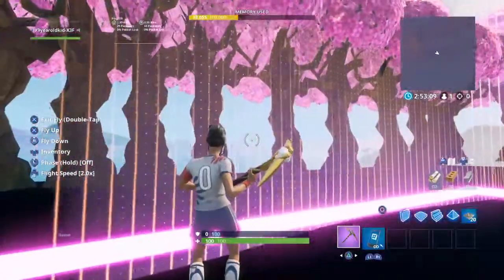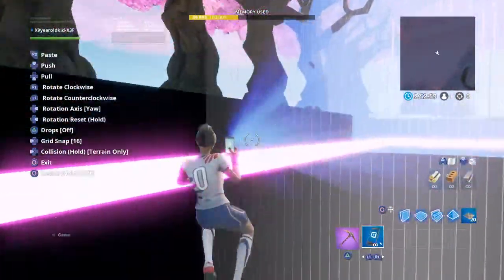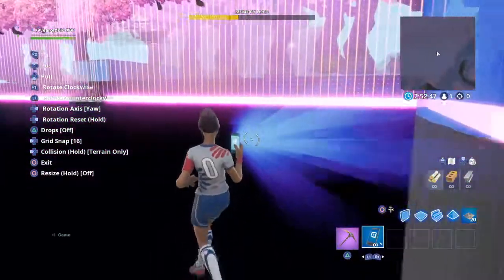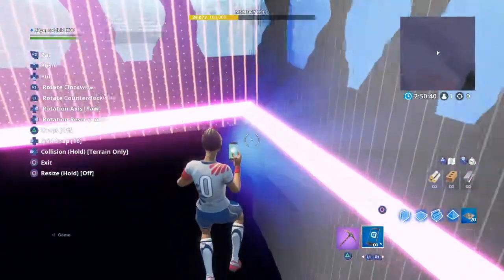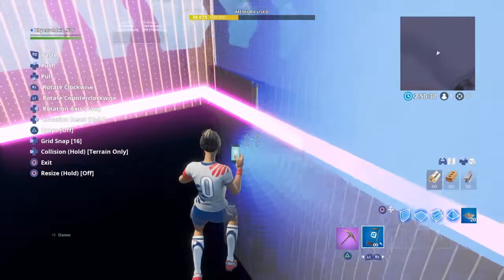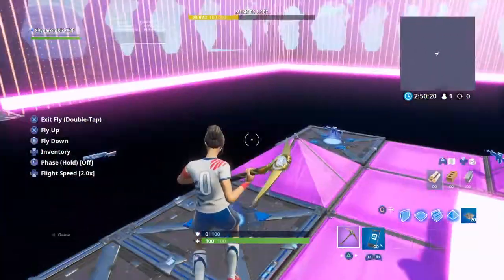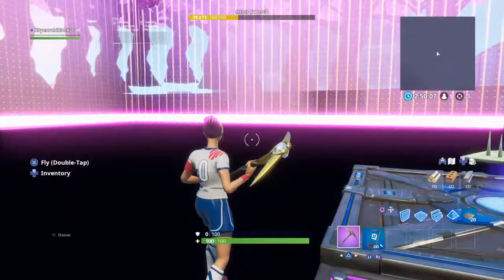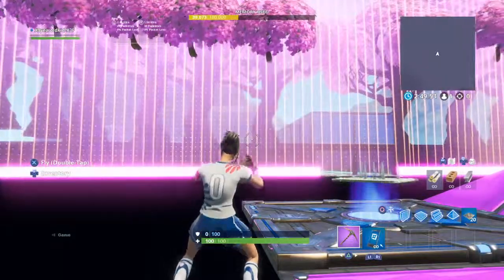How to make Carlitoes 1V1 map part 2